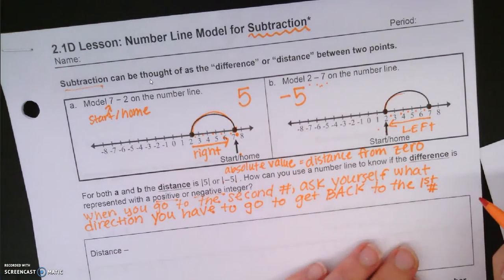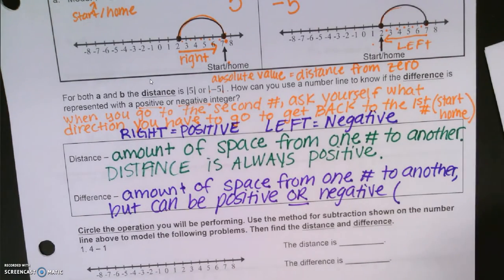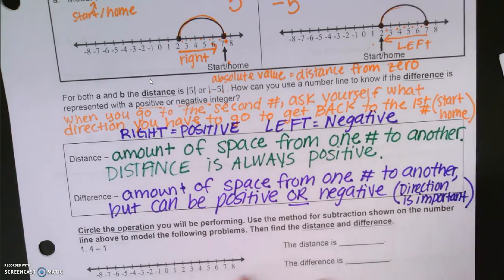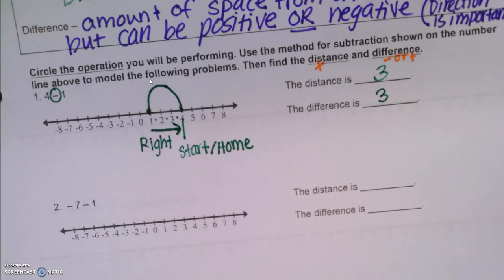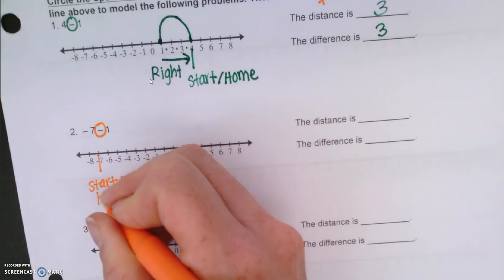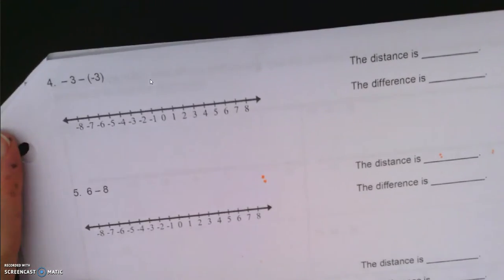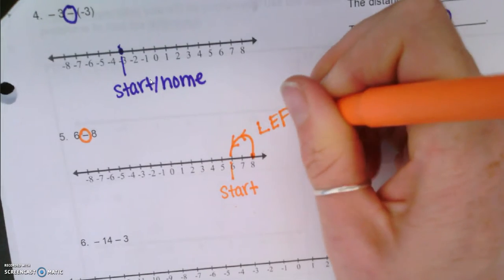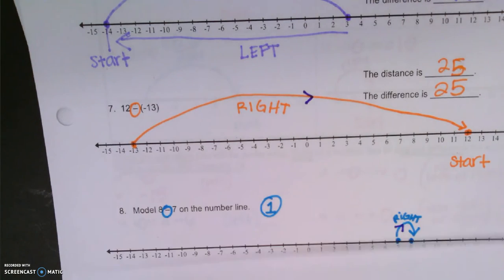2 1D video 1